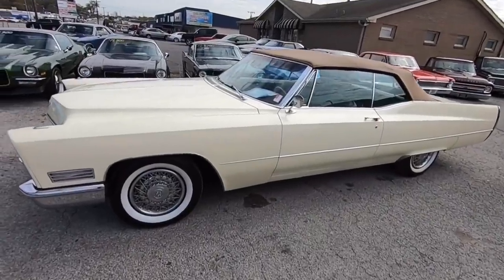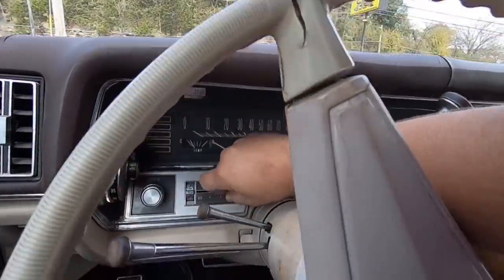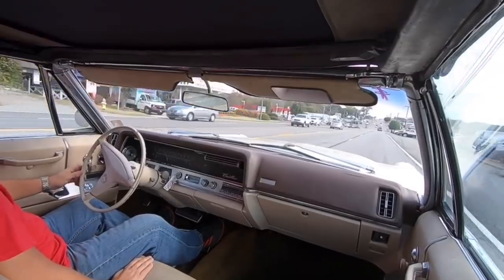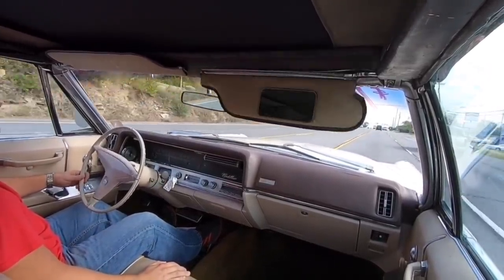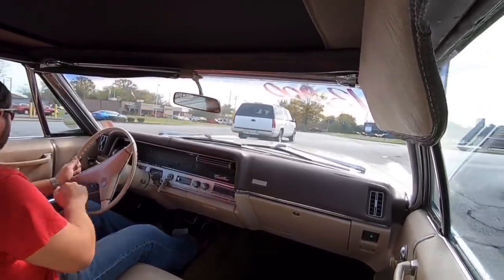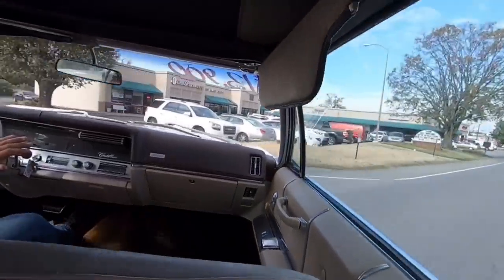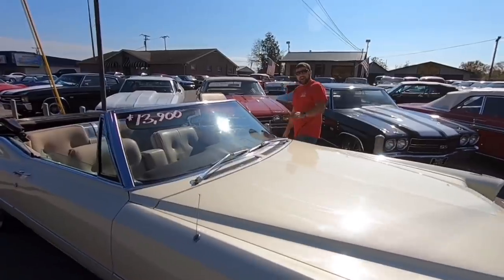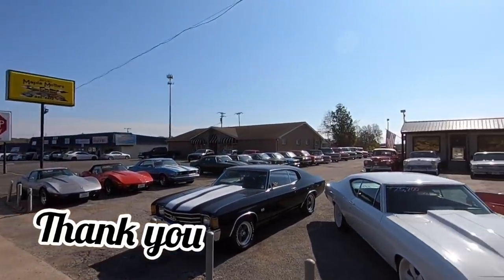Test Drive 1967 Cadillac Deville 429 Motor Convertible SOLD $13,900 Maple Motors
1967 Cadillac Deville Convertible
Sorry I said 329 it is a 429.

Web: Maplemotors.com
 TN residents,